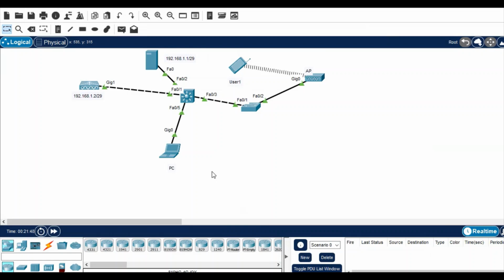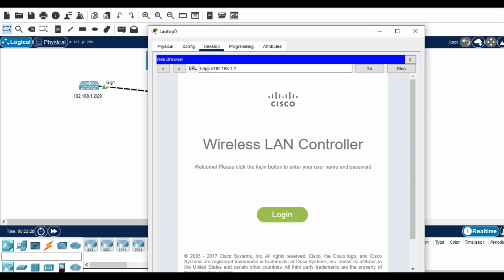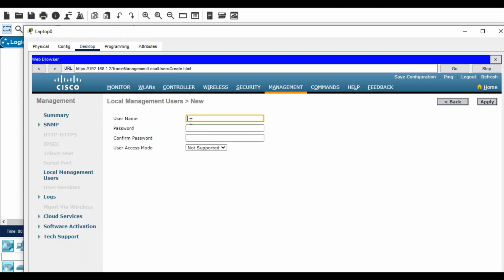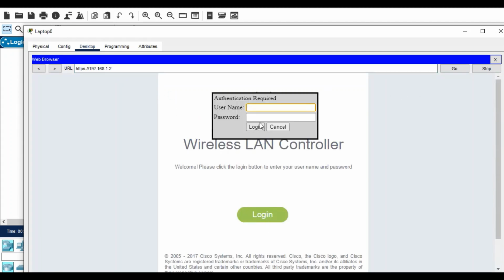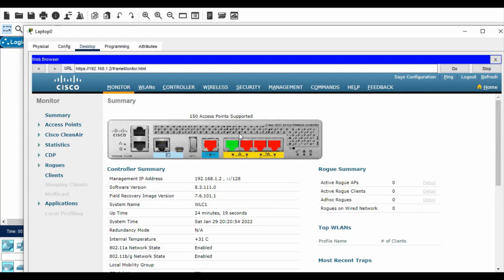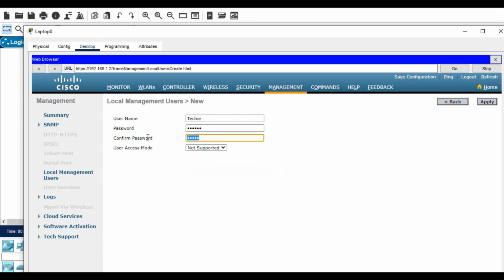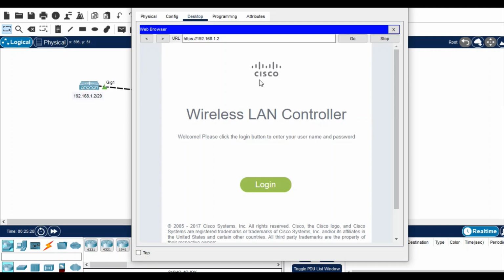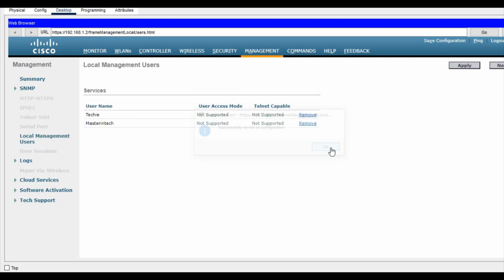Local User Management in Wireless LAN Controller || Wireless configuration step by step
This tutorial explains step-by-step how to configure Wireless Network and authentication with Radius/TACACS server in cisco packet tracer in a very simple way.